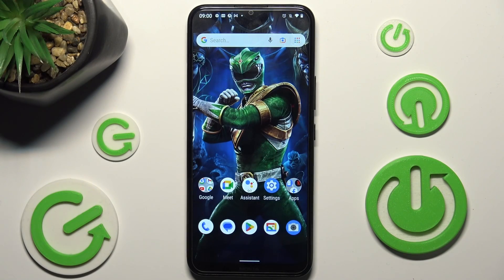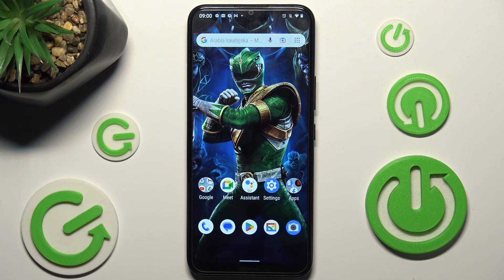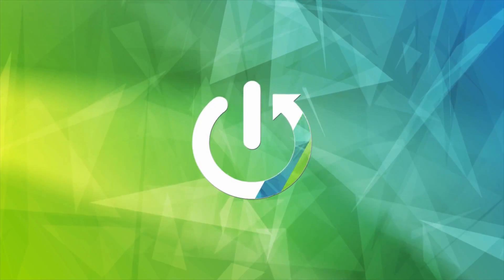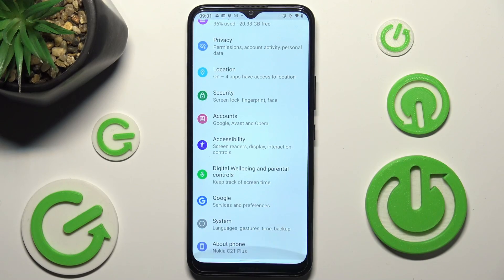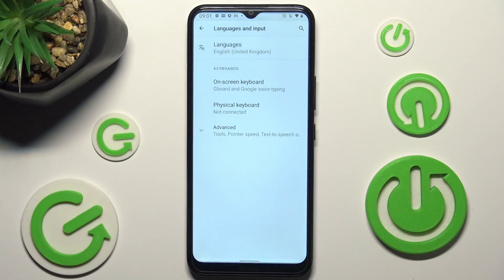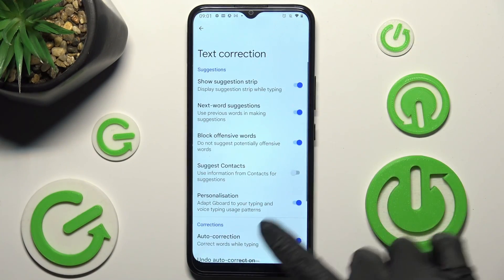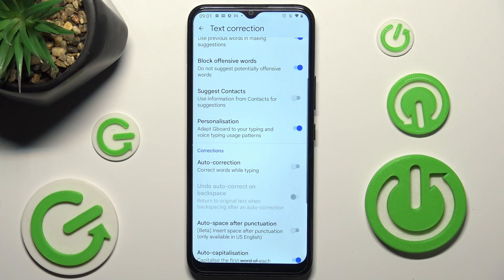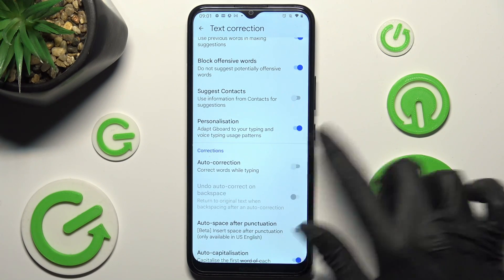How to Turn On / Off Auto-Correction on Nokia C21 Plus - Automatic Text Correction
Find out more about managing Auto-Correction on Nokia C21 Plus:
Hello, Users. Here's a video on how to turn on or off the auto-correction feature on your Nokia C21 Plus. Our technician will present how to access Gboard settings in order to activate or disable the automatic text correction on your device. Thanks for stopping by. If you want to know more about your Nokia C21 Plus, visit our YouTube channel.

How to activate auto-correction in Nokia C21 Plus? How to disable automatic text correction in Nokia C21 Plus? How to use the text correction option in Nokia C21 Plus? How to access Gboard on your Nokia C21 Plus?